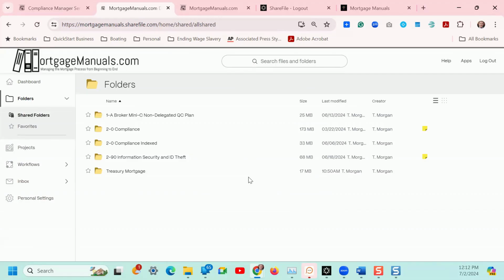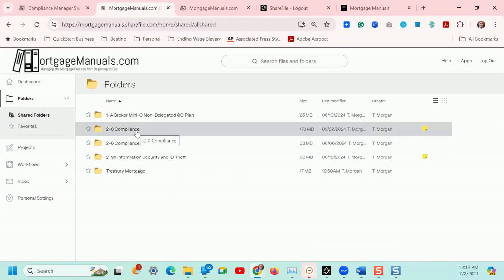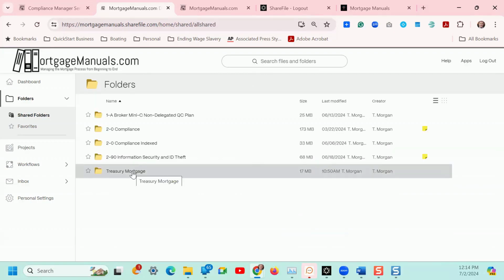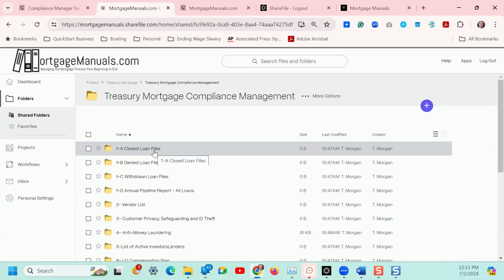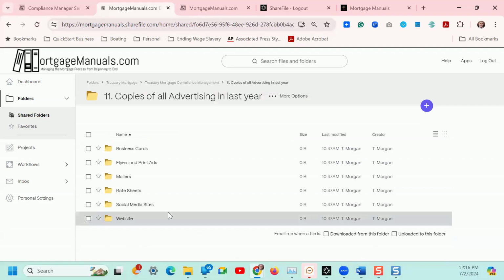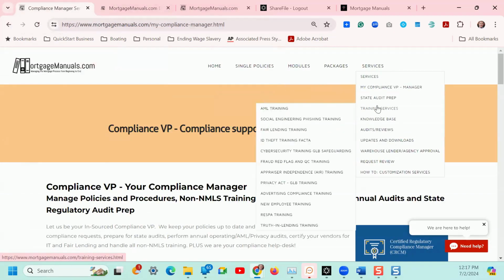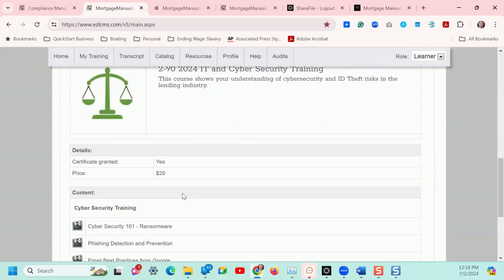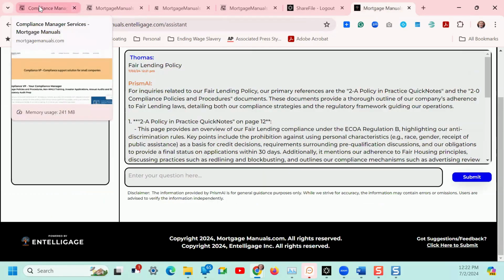Compliance VP Overview V1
This is a brief overview of the compliance VP system and products. We are here to help you understand compliance, not just bill you.